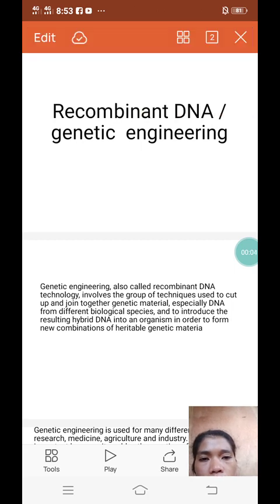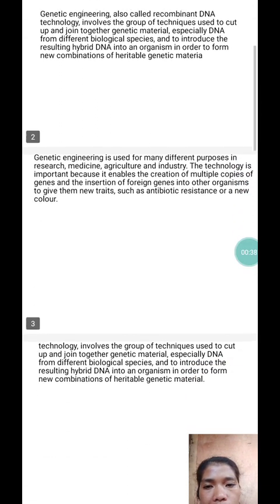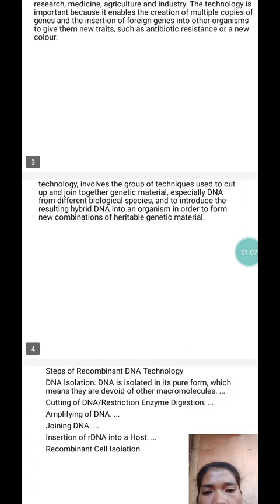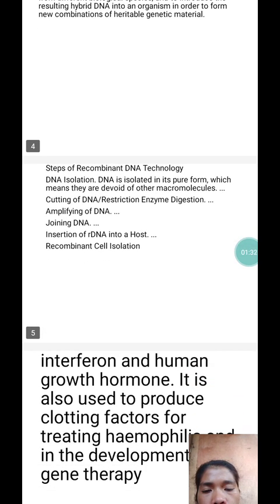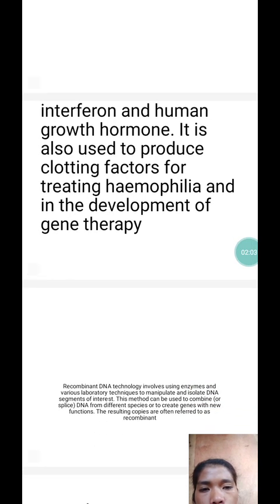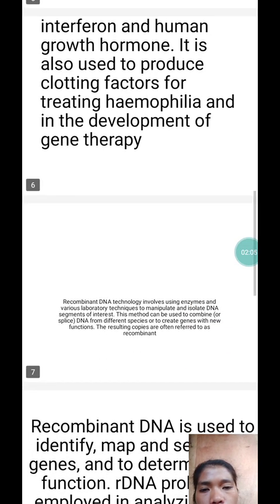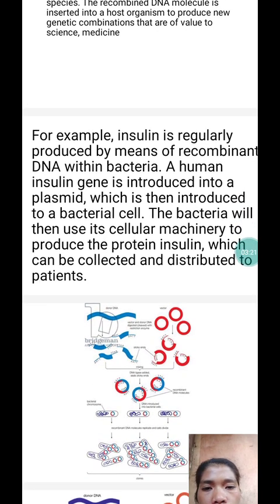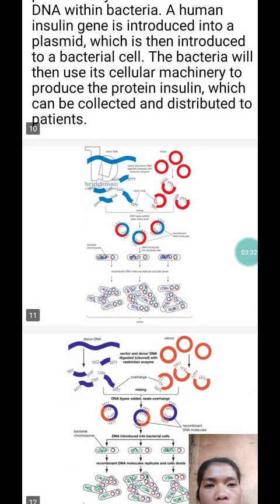OT23 charlyn panggayong